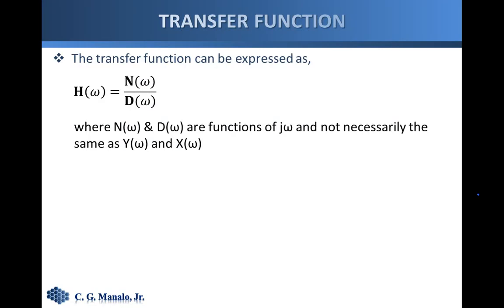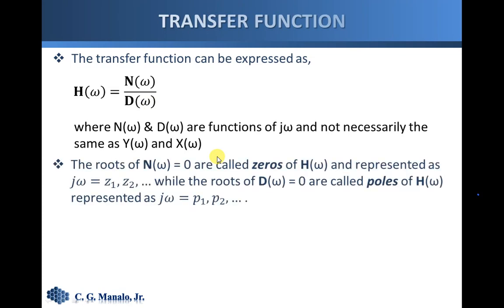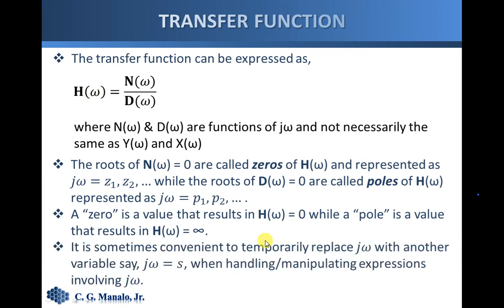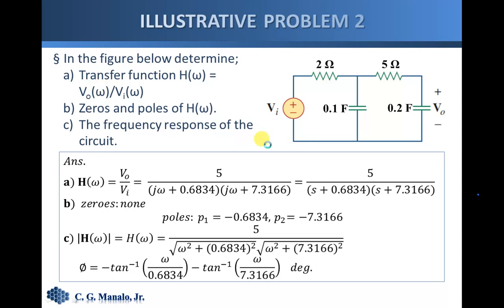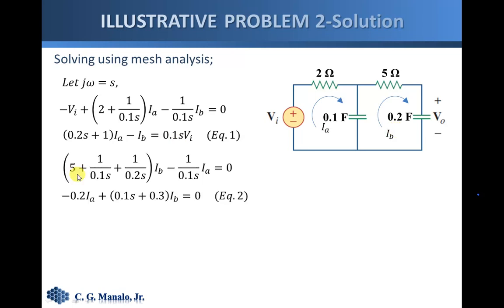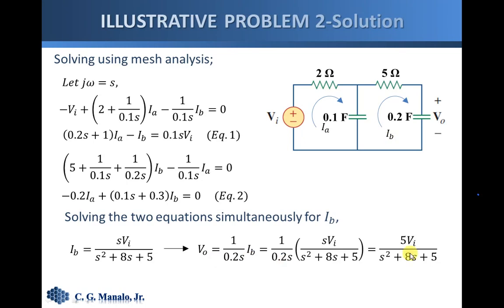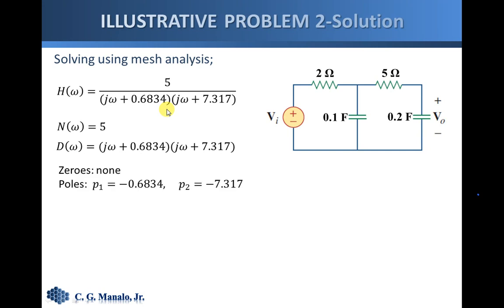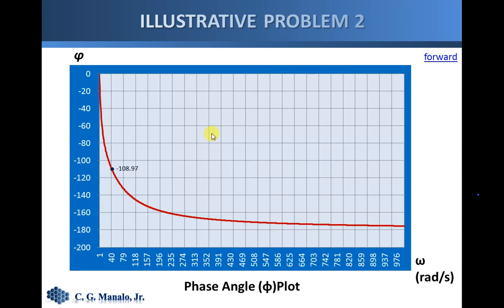Transfer Function Part 2